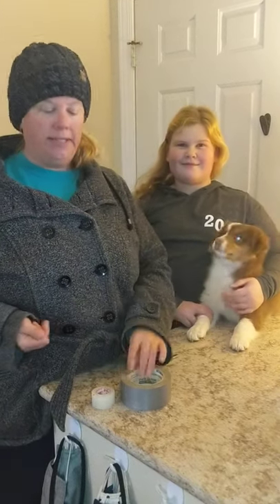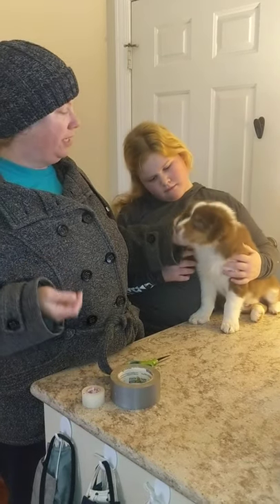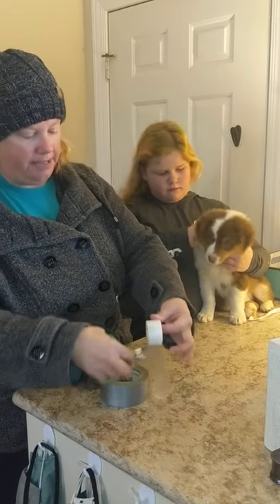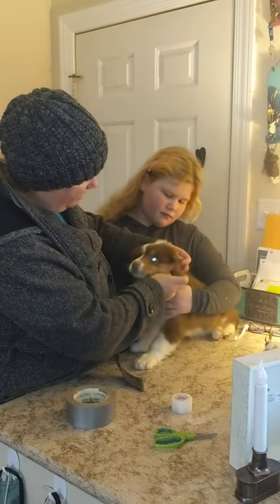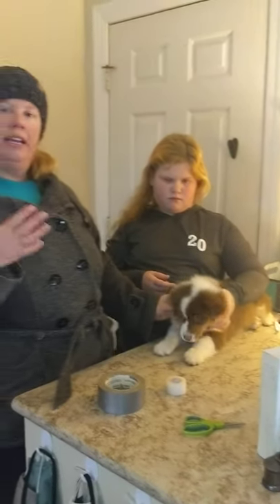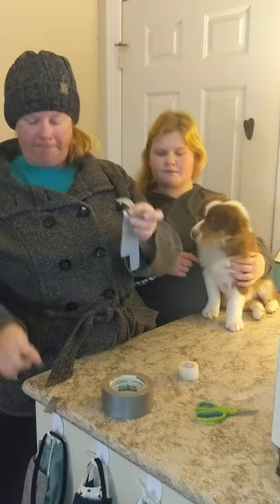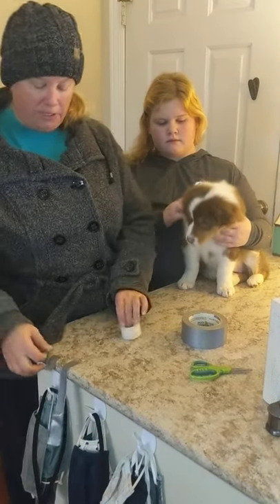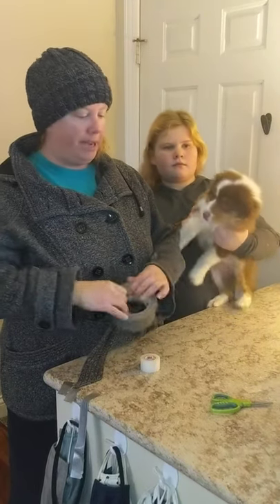Ear taping to avoid standing up ears in 9 week old puppies.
This video is about how to properly tape your puppy's ears to prevent them from standing straight up. This is actually considered a fault in this breed. The Australian Shepherds ears should lay flat and have a nice crease in the top. You will want to tape your puppies ears when they are young and chewing to increase the chances of them staying laying flat, basically the blood pumps to the ears when they're chewing and allows the  cartilage to break over if they're taped down. Some puppies have a natural earset and some puppies need to have their ears taped. Enjoy!